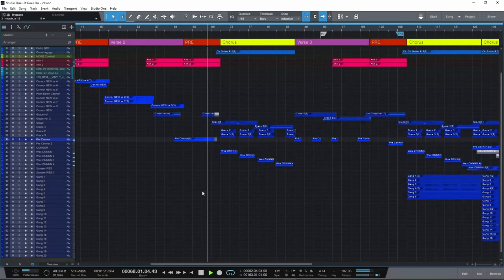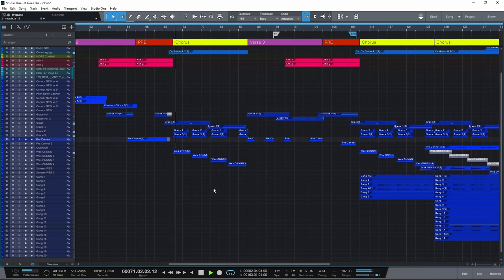Do You Need Analog Gear To Make Great Music? (Spoiler, no you don't, and here's why)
Do you need analog gear to make great music? No. In fact, I would argue that you are better off without it! In this video, I give some pros and cons of producing in the box vs analog gear.

Other Freebies!

Song Used In The Video (Produced, Mixed, and Mastered By Me, All in the BOX lol)